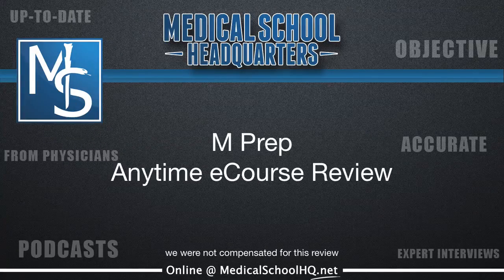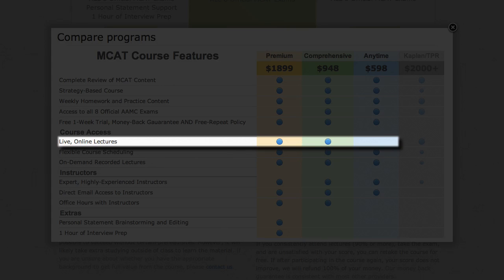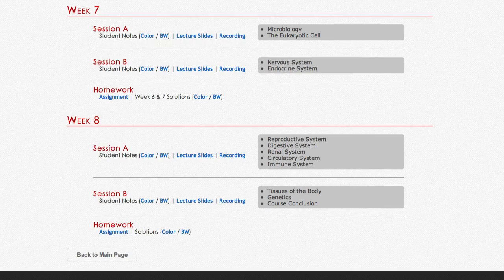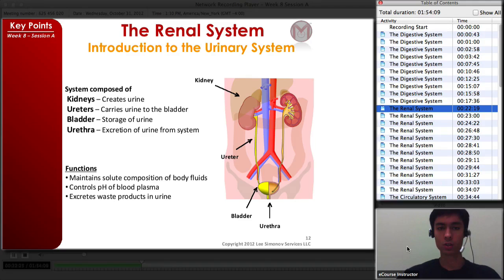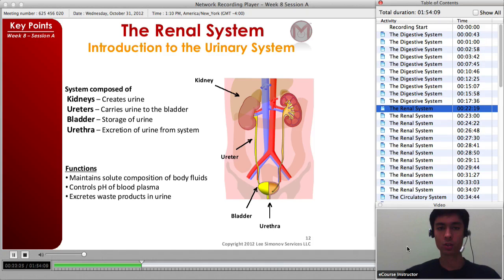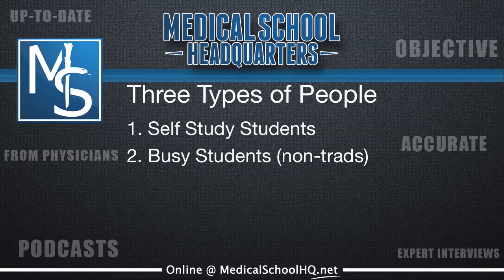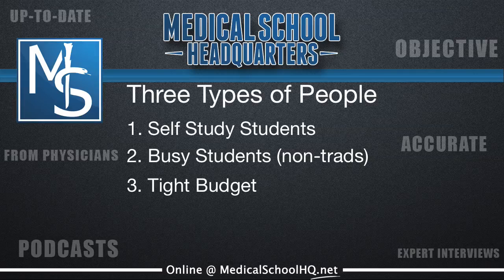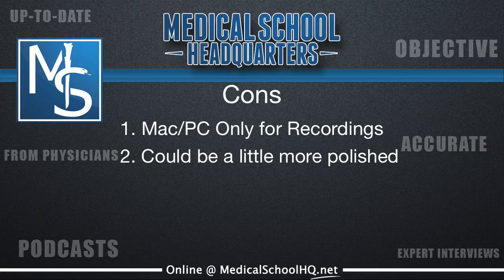M Prep MCAT Anytime eCourse Review -- MCAT Prep on a Budget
| M Prep is a small business that offers MCAT prep to premed students looking for excellent MCAT prep on a budget.

Their least expensive package is the Anytime eCourse which includes downloadable material to watch at your own pace, homework assignments and access to all 8 AAMC MCAT practice tests!

Watch for a full review!